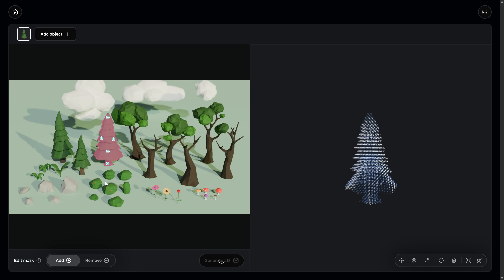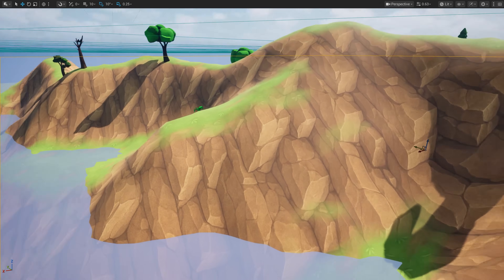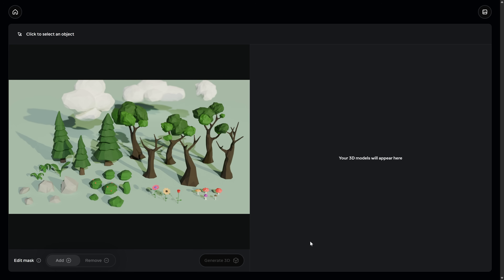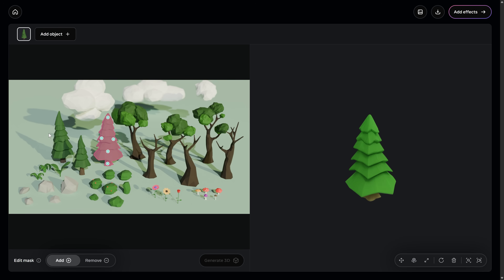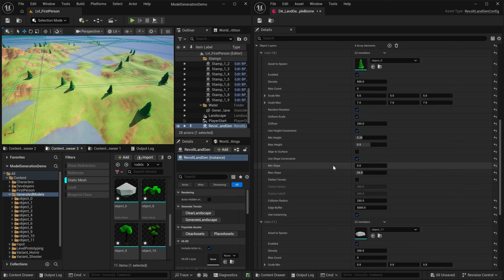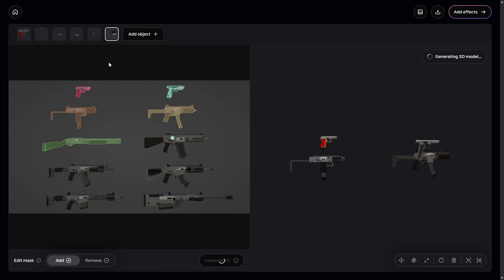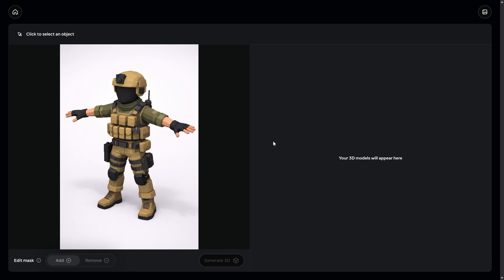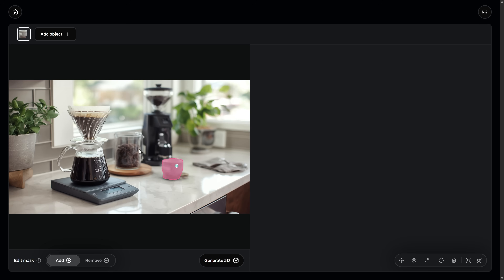This AI tool just shattered the industry...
RevoltGPT is ON SALE until 01/05/2026

0:00 You can generate anything now
1:35 RevoltGPT is on SALE
2:20 Introducing Meta's AI model generator
4:12 You can generate multiple 3D models by clicking on an image
4:56 All asset you generate are compatible with Unreal Engine
5:36 You can use RevoltGPT to generate entire maps using your generated assets
6:38 You can use any image, including weapons & characters too
8:14 You can also use AI generated images and generate a model from AI images
9:10 You can animate any generated character using AI animation tools
10:00 If you like these videos, remember to subscribe!